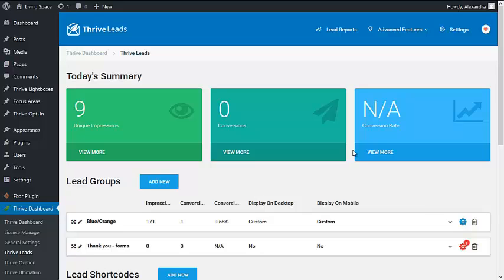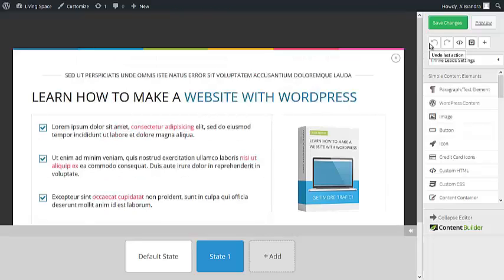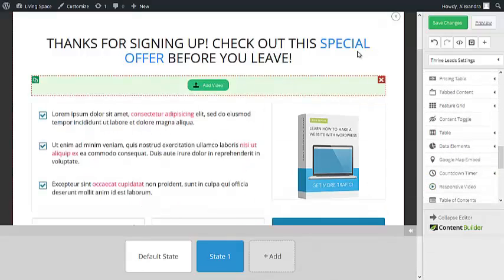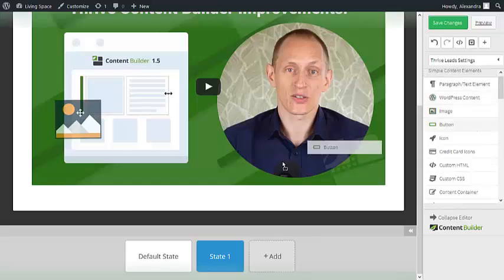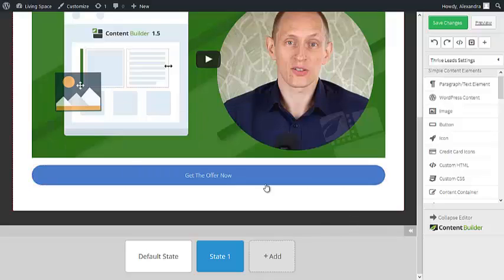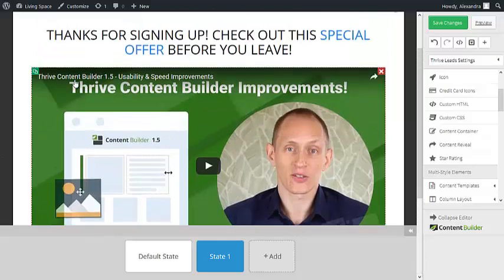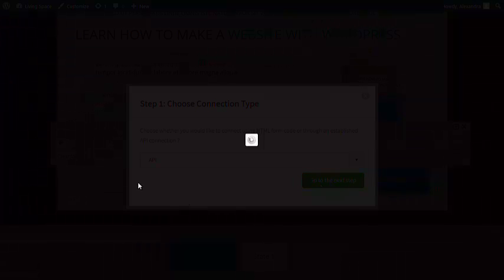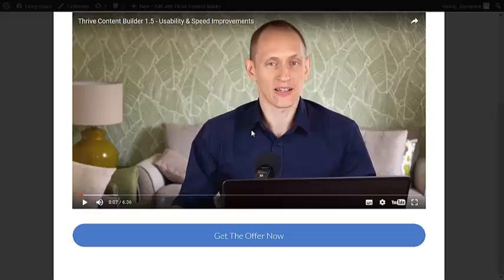How to Display a Special Offer on the Thrive Leads Thank You-State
Discover 7 Smart Ways to Use the Thank You State for More Engagment and Sales